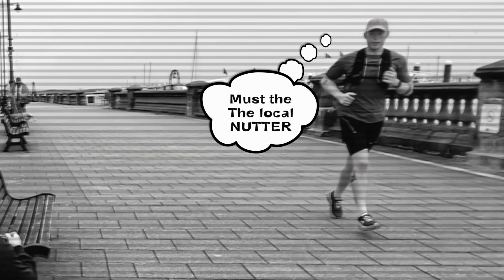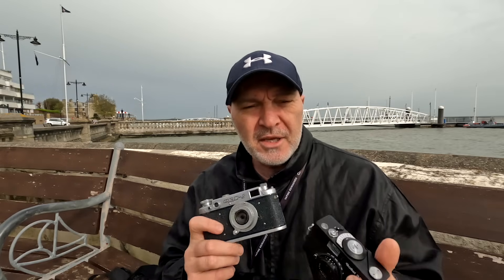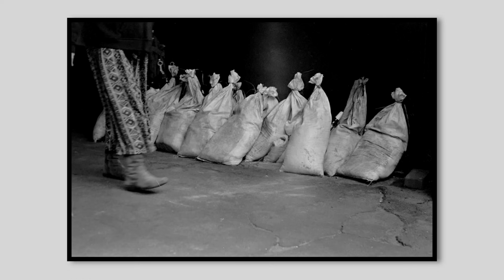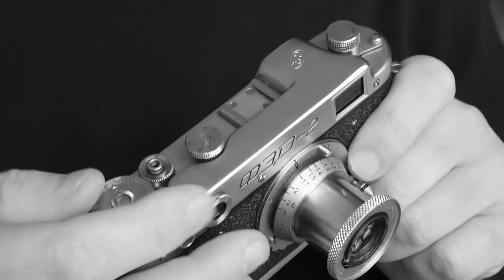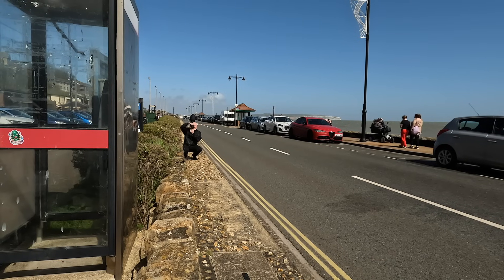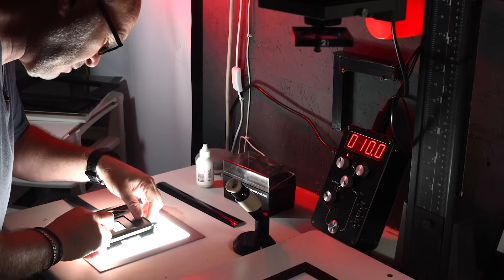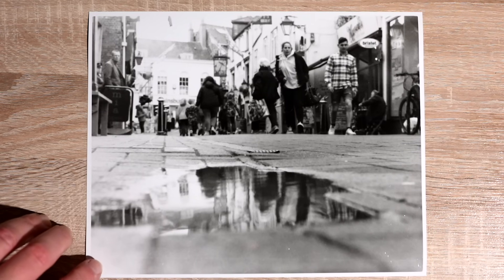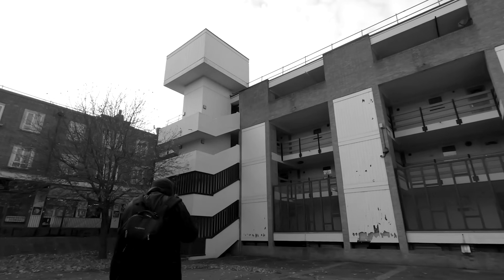Be SAFE taking Street Photos. What camera do you use for Street/Urban Photography Walks?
In this video I walk the Streets of COWES on the Isle of Wight looking for compositions and seeing if these cameras could work for me when I visit Cities. In this day and age you can't be too careful when walking the busy streets with expensive gear! After all, Phones, Watches and Coats are being taken daily in parts of London. Also I ask you what camera you use for street photography.

😊 PRODUCTION GEAR
Nikon ZF, CANON 6D, Gopro 10 Black, TASCAM DR10L MIC
NEEWER LED PANELS, GVM COLOUR PANELS,  Valoi 360 Film Holder Colbor 100X Light, Colbor 220 Light